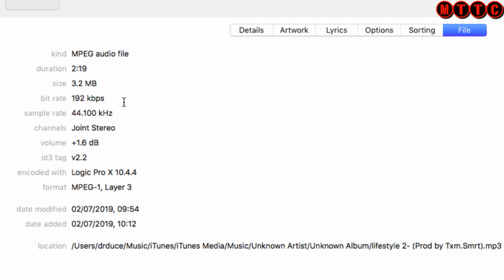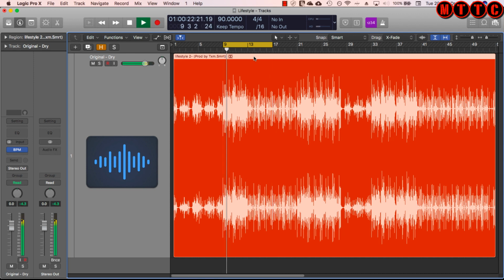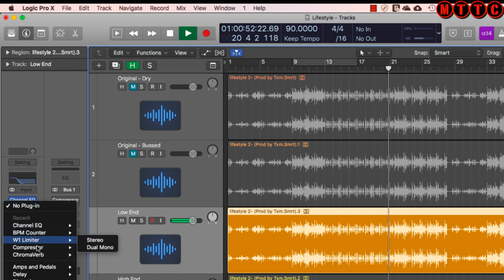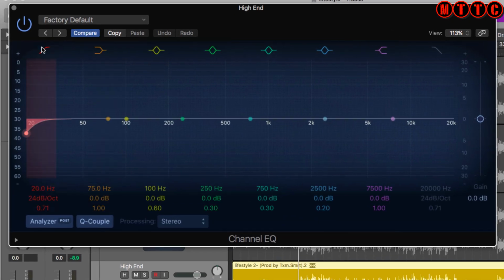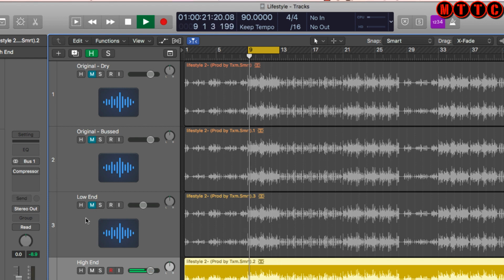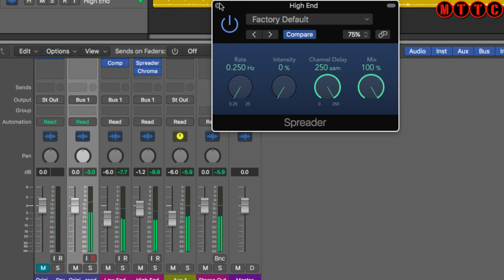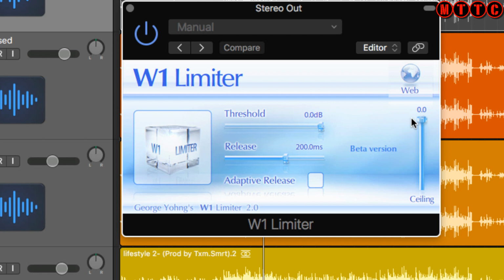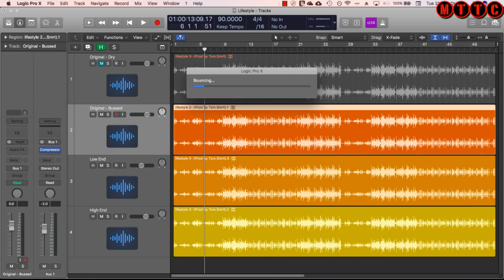How to Enhance Downloaded MP3 Beats in | Logic Pro X | MTTC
How to Enhance Downloaded MP3 Beats in Logic Pro X

In this tutorial I will show you how to enhance downloaded beats and instrumentals in Logic Pro X